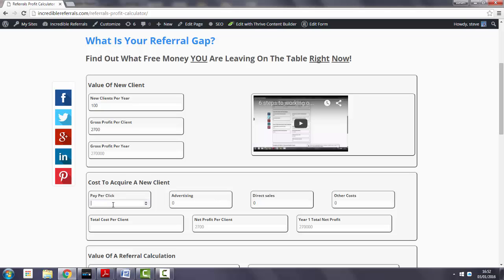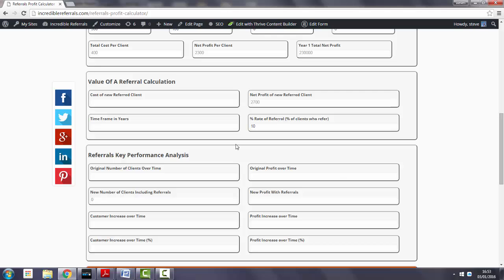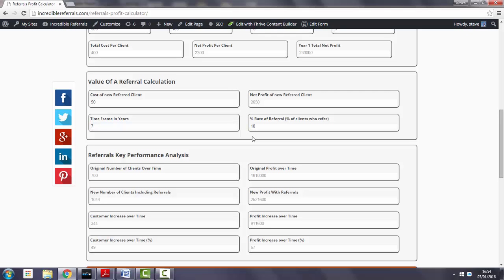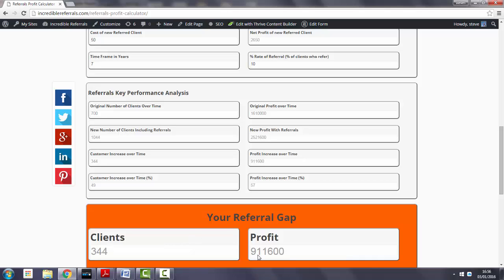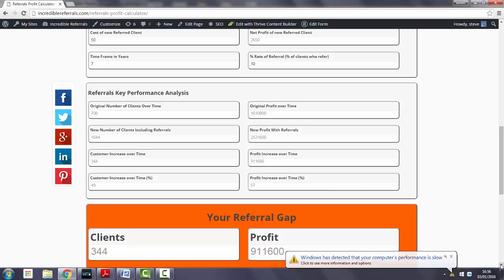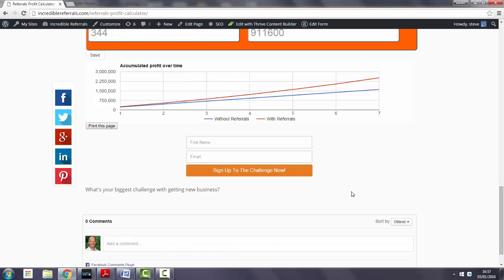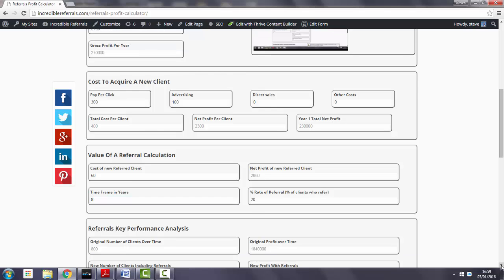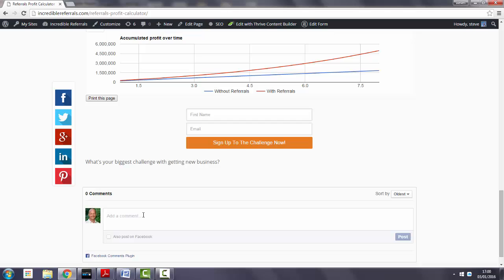Referral Calculator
Referrals Calculator

How to work out the value of a referral in business and how to work out your referral gap.

When I first found out the value of a referral I was astounded, especially when i worked out the value of a referral over time.

This simple referral calculator shows you exactly how you can work out the value of a referral easily.